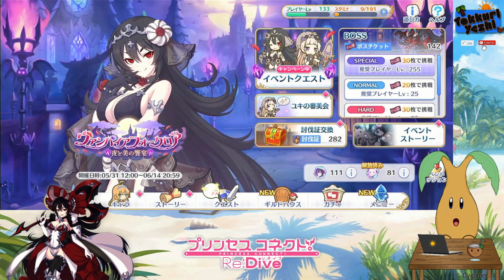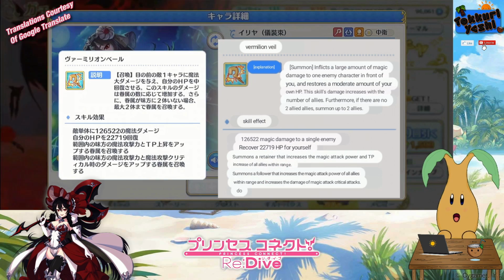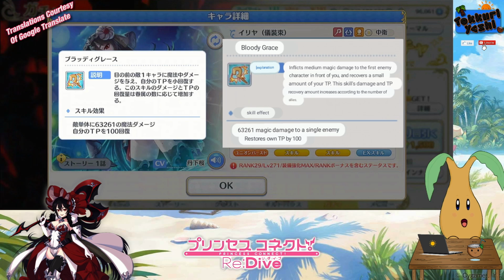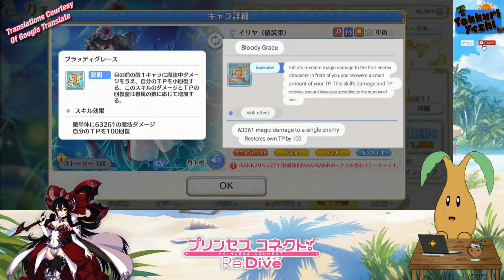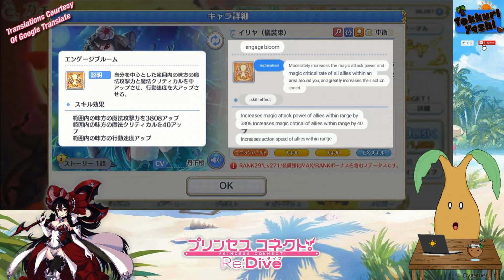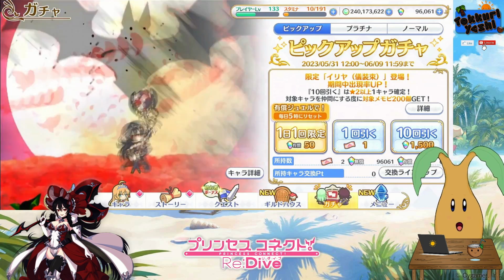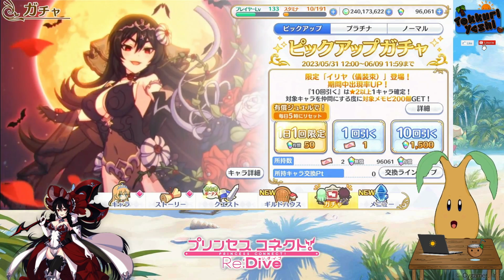[Princess Connect Re:Dive] Looking Respectfully At Illya's Skills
Hello everyone, I am Tokkuri Yashi your Palm Tree Friend. Today we look at Illya's Ceremonial dress in amazement nooo don't get distracted we look at her skill and try and decide if we want to summon for her from what she does, not for her other obvious assets.

Check out Roa Music:
  / roamusic